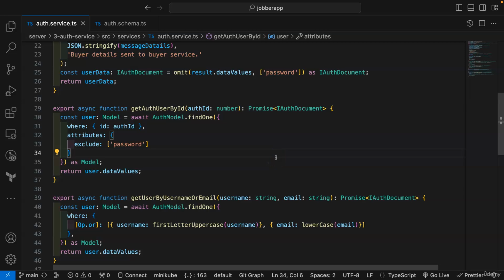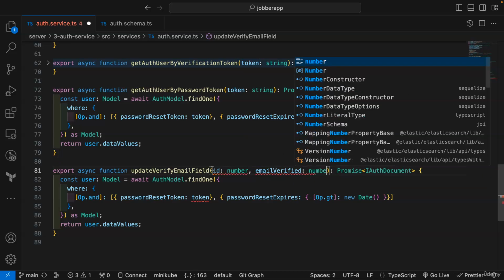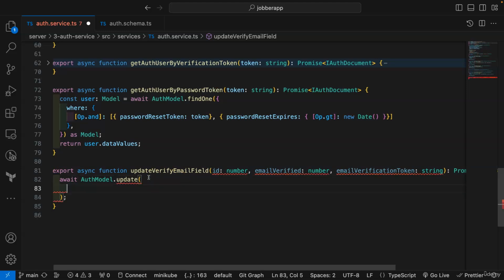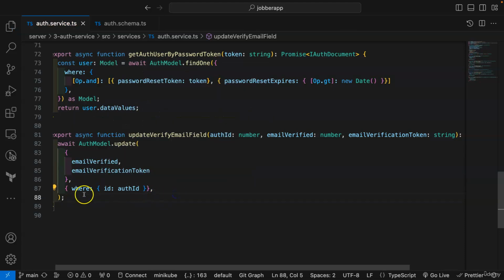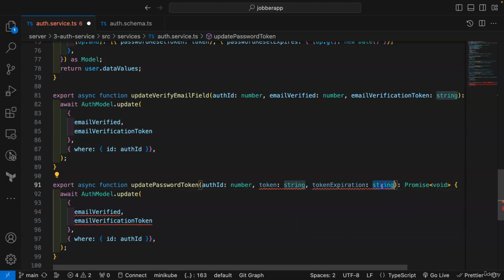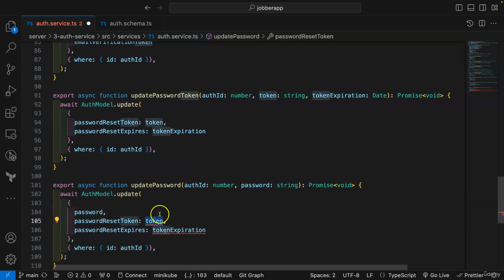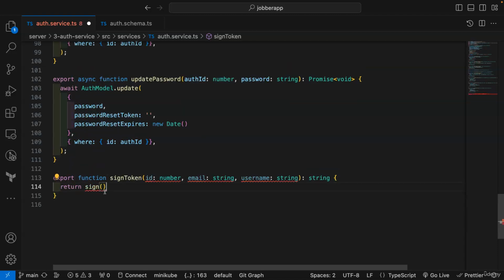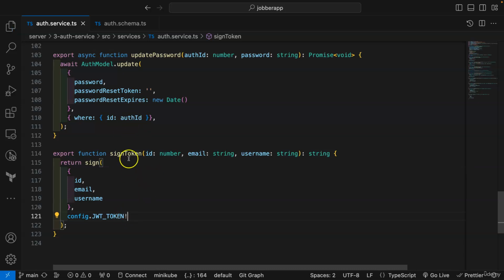107 Auth service update methods